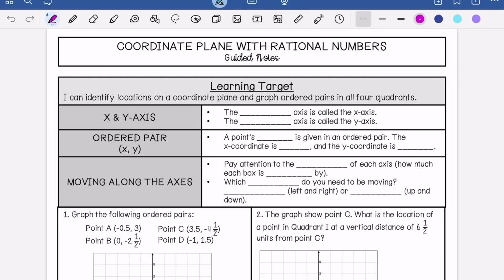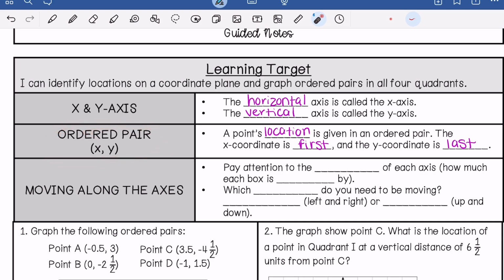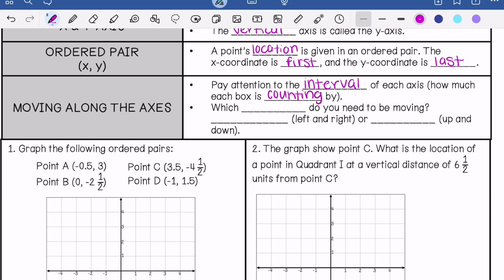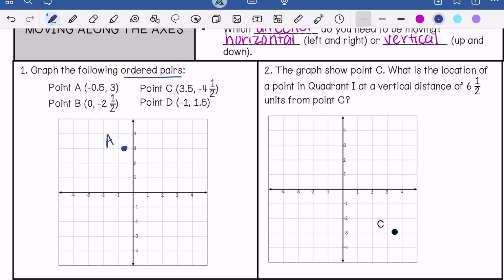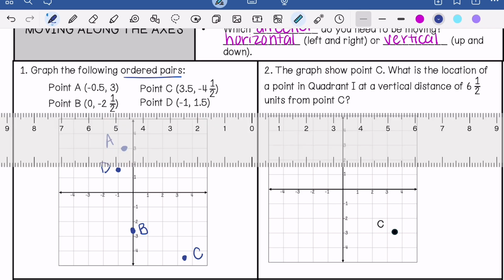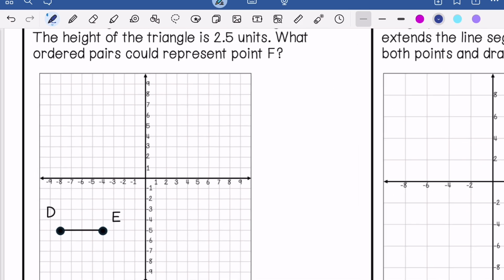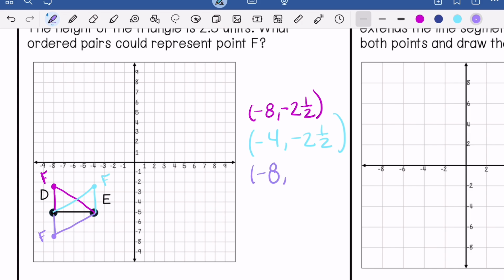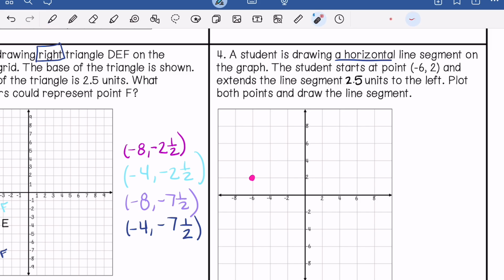Coordinate Plane with Rational Numbers | 6th Grade Math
Join me as I cover Coordinate Graphing with Rational Numbers.

Teachers Pay Teachers: @MikaelaMinckler-Math and Science